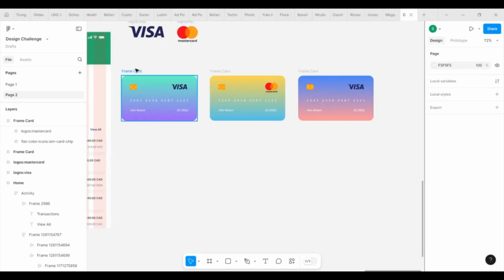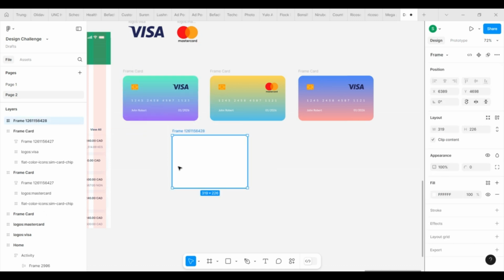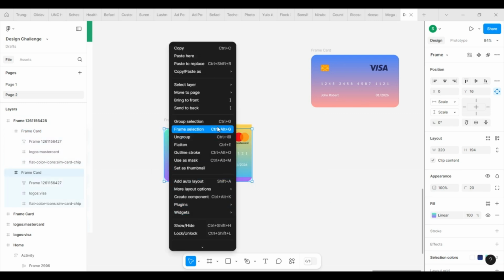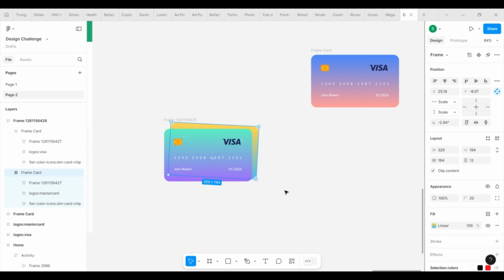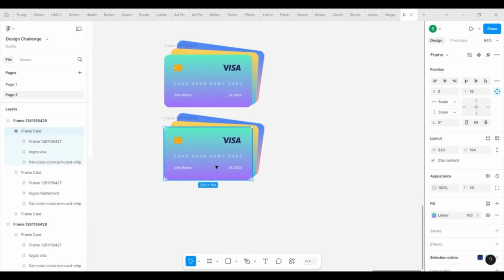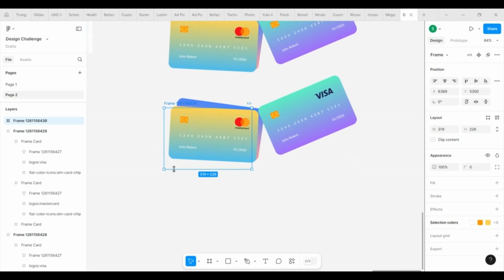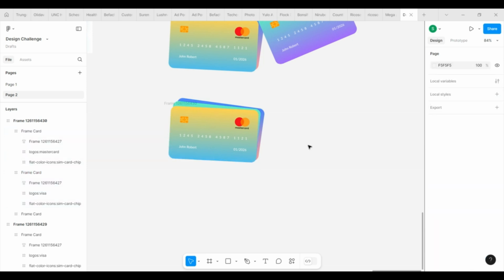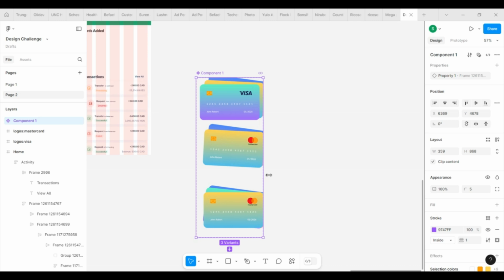Card Swipe Animation | UI UX Design Figma | Figma Animation Day 4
Hi! I am here with another exciting Tutorial for beginners. Welcome to the Day 4 of the Ui Ux design and animation challenge. Today we will practice Card Swipe Animation. I am adding this in a finance app for Credit Card Swipe Animation.